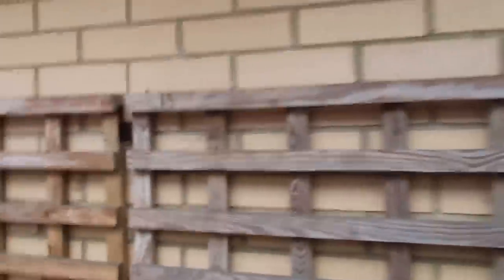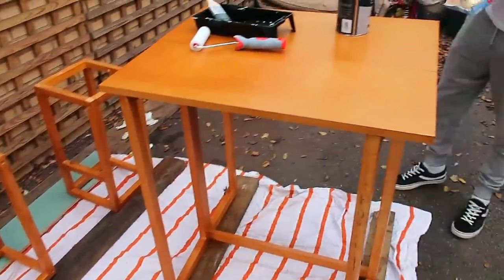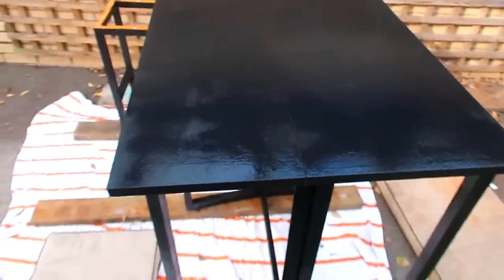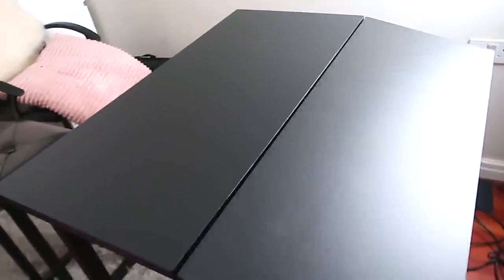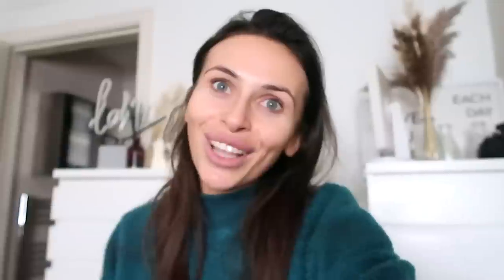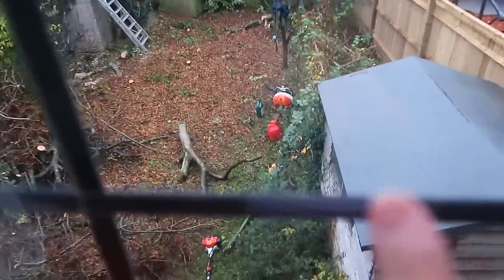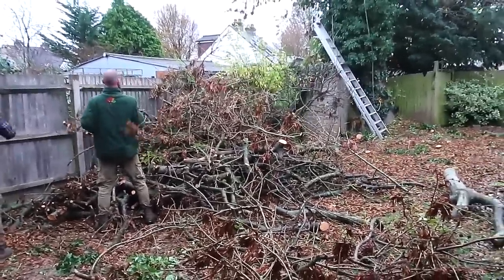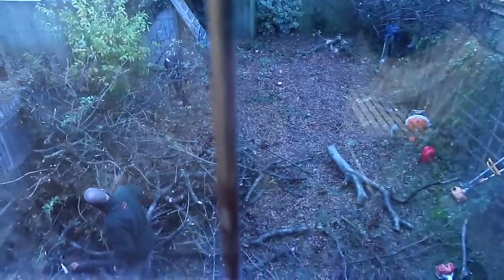we are FINALLY moving forward.. house updates + exciting news!! VLOG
Angels I am so excited to share this home weekly vlog with you!! We had some really exciting news and we are so incredibly excited for christmas 2020!! Hope you like this vlog of our home updates!! love you so much angels xxxx

Depop: @imogenation_

vlogmas 2020 christmas 2020 weekend vlog